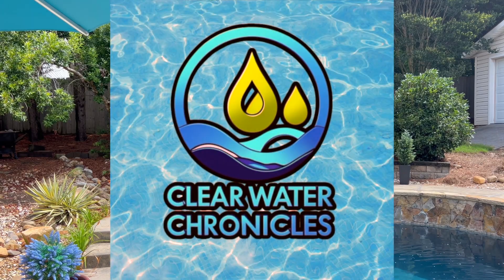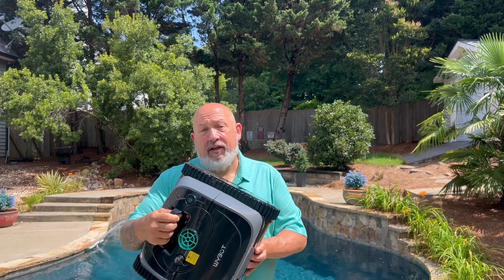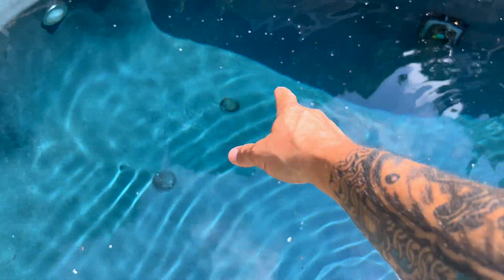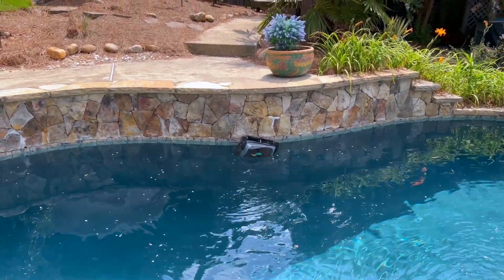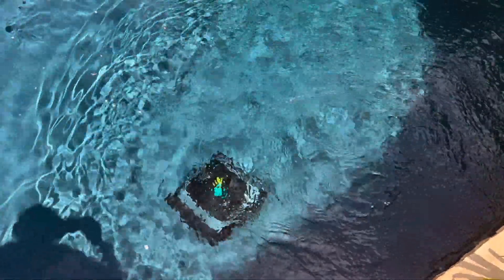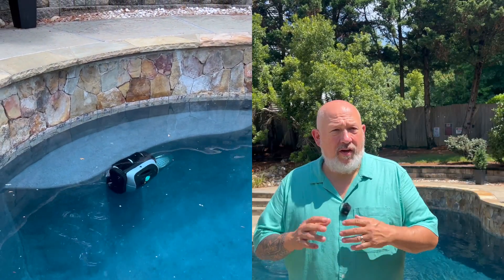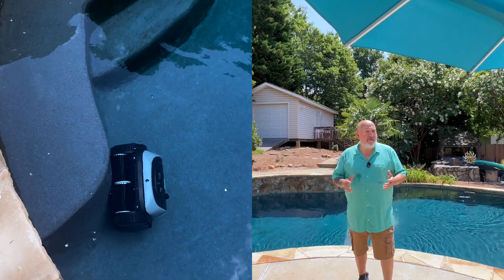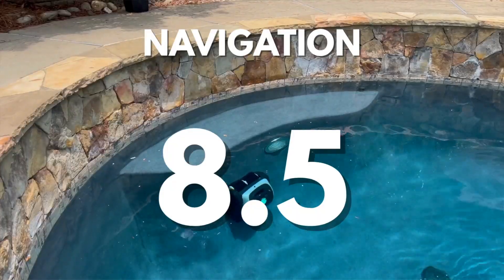Robot Wars: The Future of Pool Cleaning (WYBOT C1 Review)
Today on Clear Water Chronicles, I’m reviewing the upgraded 2025 WYBOT C1 Robotic Pool Cleaner. This cordless model can handle walls, stairs, and waterlines—but how does it really stack up?

In this review, I score it across the five categories that matter most so you can compare it to other pool robots featured on this channel:

Battery Life
Cleaning Effectiveness
Suction Power
Navigation
Warranty & Support
I also compare it to the newer WYBOT C2 Vision and other brands like the iGarden K Series that offer different warranty experiences.

🧼 WYBOT C1 Robotic Pool Cleaner (2025 Upgraded Model)
🏆 My Final Scorecard:

Battery Life: 8/10
Cleaning Effectiveness: 8/10
Suction Power: 8/10
Navigation: 8.5/10
Warranty & Support: 6.5/10
Overall Rating: 7.8/10